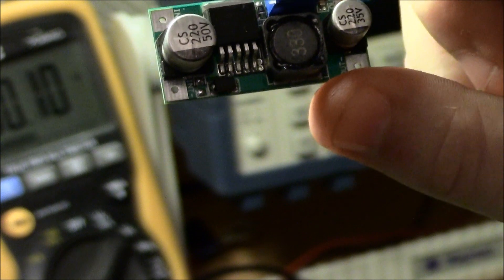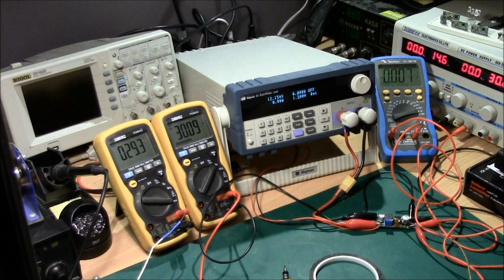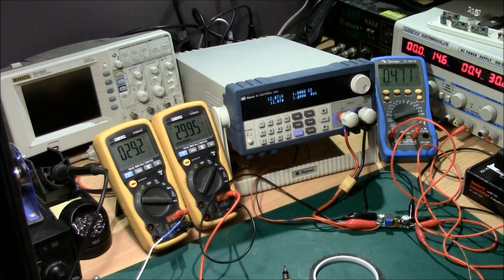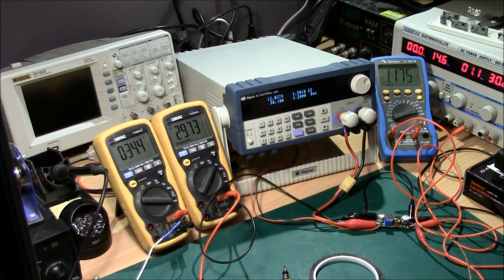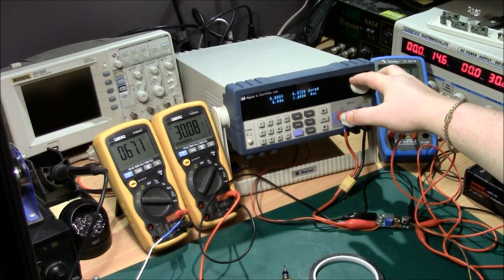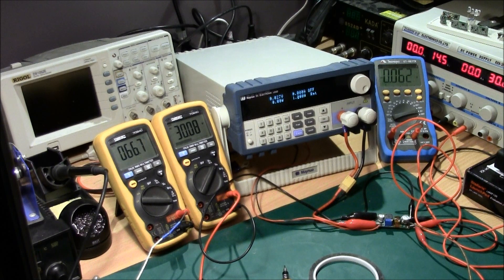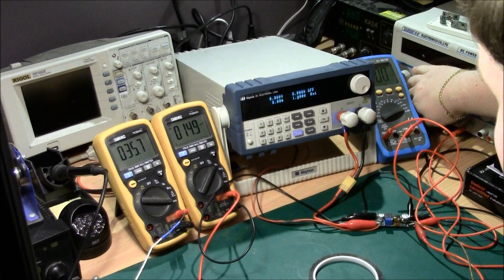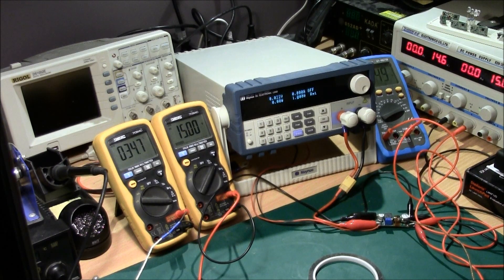LM2596 DC-DC Adjustable Power Step-down Module - Load Testing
LM2596 DC-DC Adjustable Power Step-down Module available from Ebay, Dealextreme, Aliexpress and so on for $1.40-$2.50 delivered. Pretty high capability claims for such a cheap module. How well does it stack up with "rated" loads?

Update: the SS54 5A Schottky diode has failed and gone short circuit. It was operating within it's limits so not sure why it failed... I also cannot find a 5A Schottky in the small SMA sized package from any tier-1 manufacturer. LM2596 datasheet says it needs to be rated for 1.3x the load current which is only a minimum rating of 3.25A to deal with 2.5A output current.